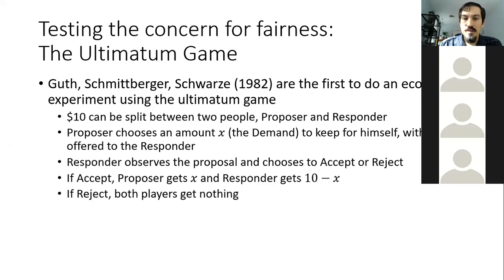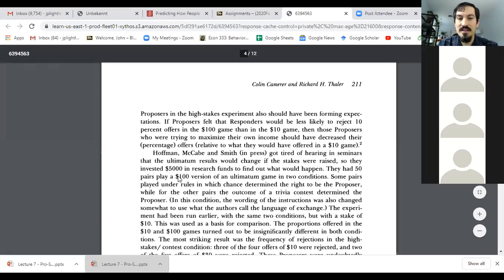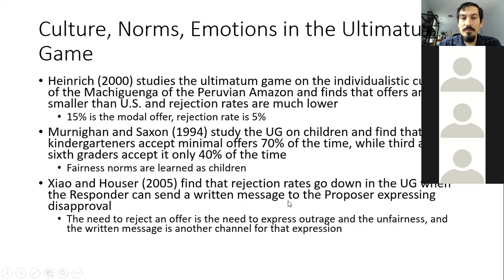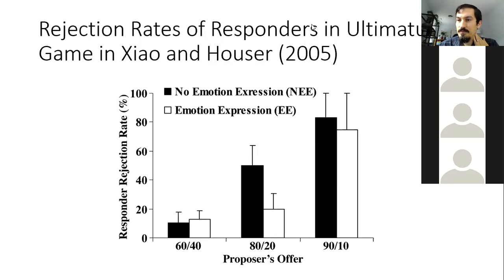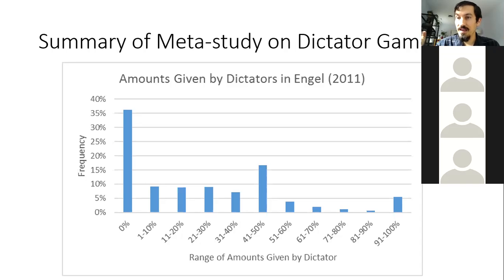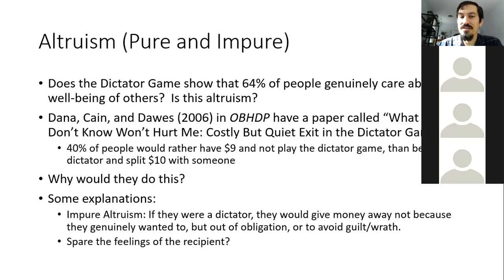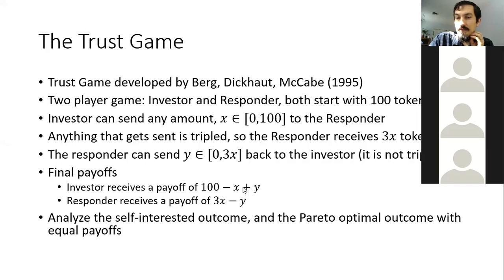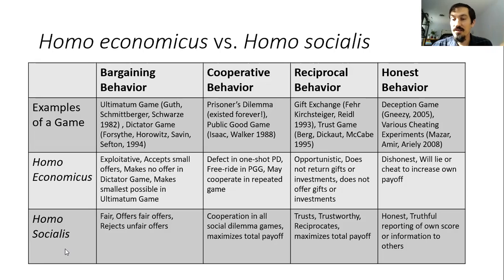Econ 333 Lecture 10/19/20